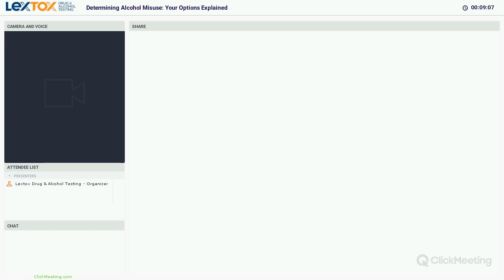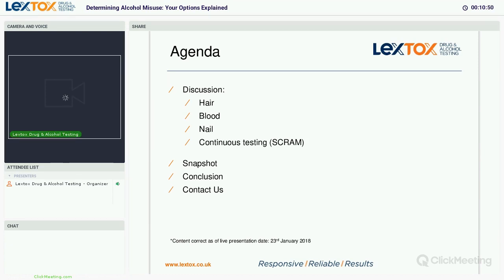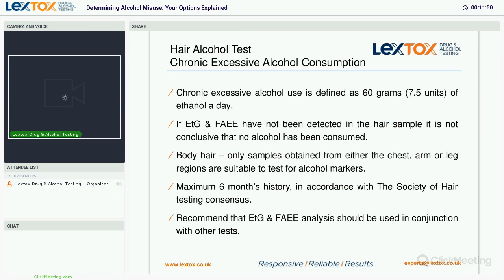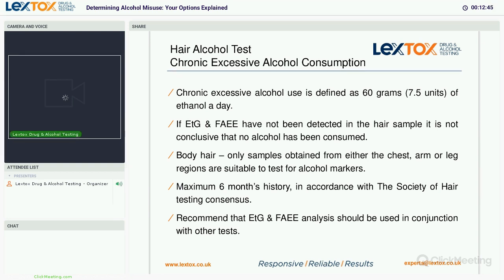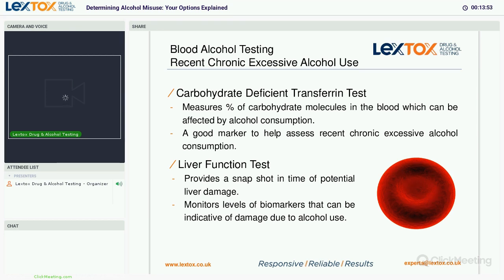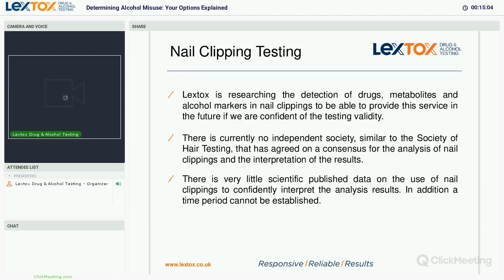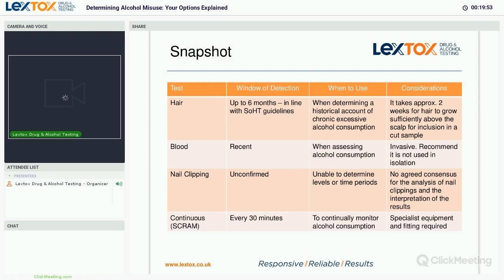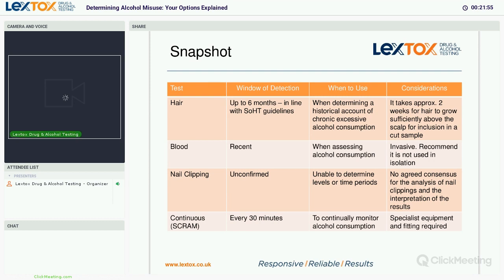Lextox Webinar: Determining Alcohol Misuse - Your Options Explained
With various options available for your alcohol analysis requirements, it can be difficult to work out what type of testing is the most suitable for your case.

Learn about when to use and the differences between hair, blood, fingernail and continuous alcohol testing in family law cases.